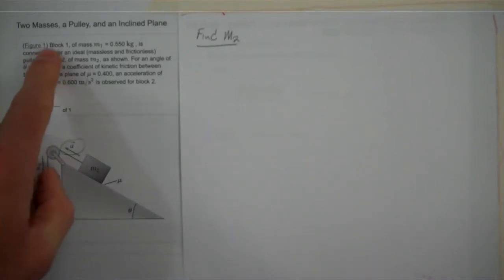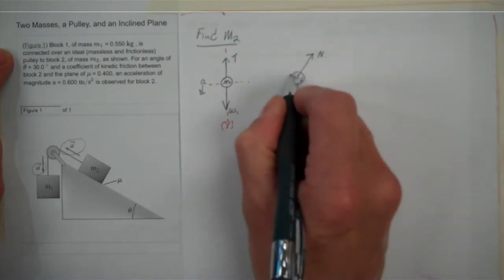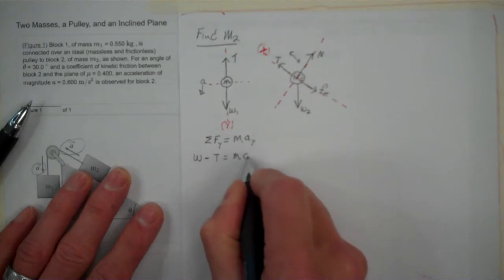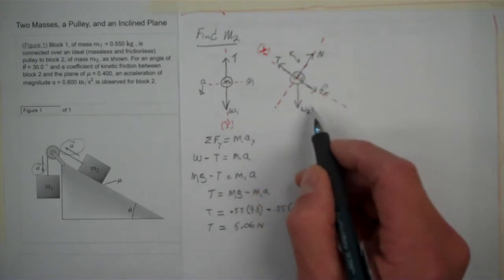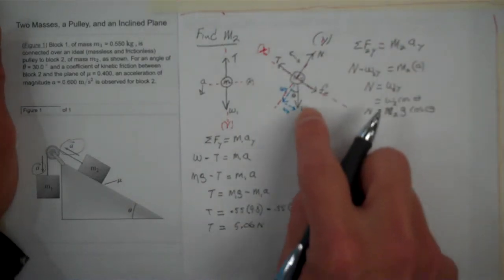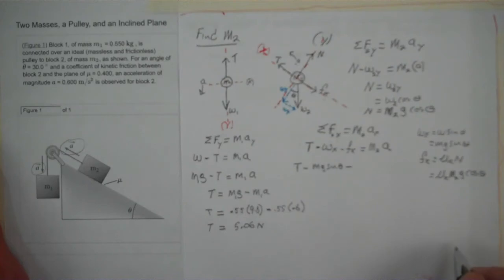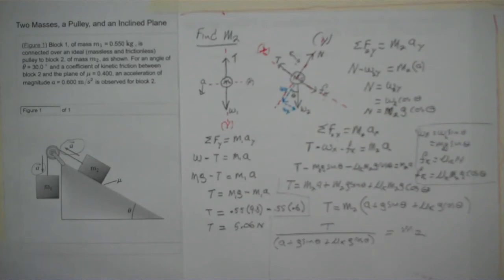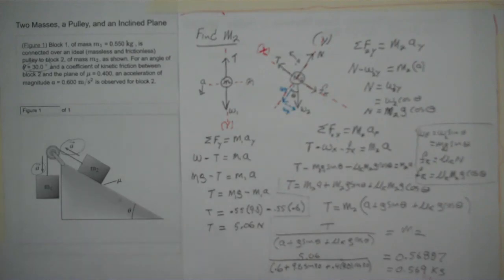Two Masses, a Pulley, and an Inclined Plane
One block on incline (with friction) connected to another hanging over the edge. Given acceleration, angle of inclination, and coefficient of friction, find the ratio of the masses of the blocks.